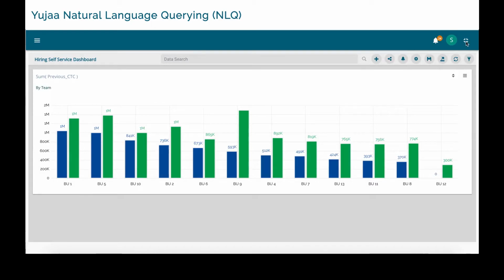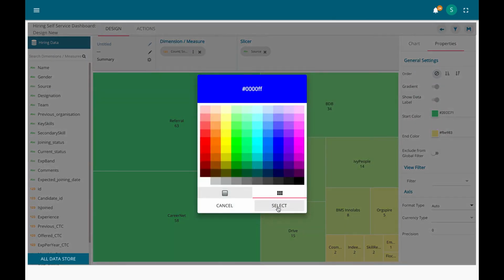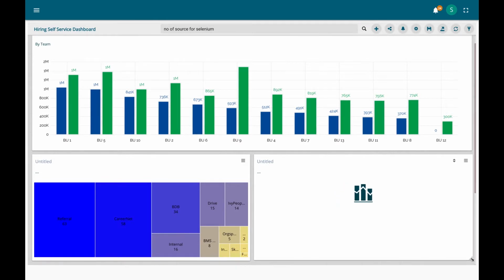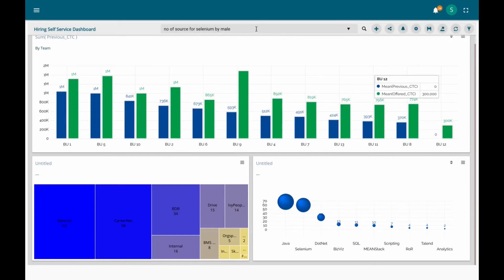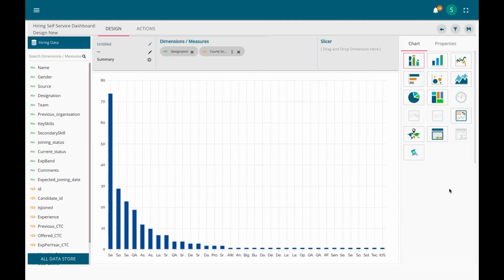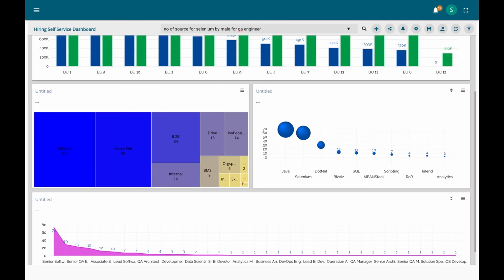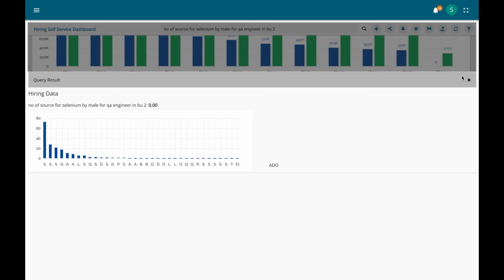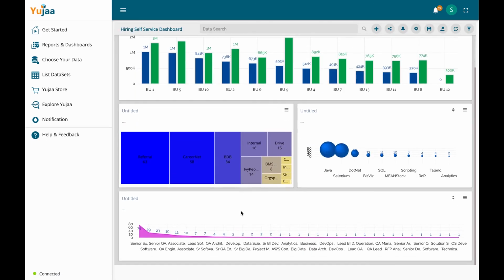Yujaa Natural Language Querying NLQ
Yujaa NLQ helps you to Extend Report using Natural Language Query(NLQ) which consists only of normal terms in the user's language, without any special syntax or format.It allows a user to enter terms in any form, including a statement, a question, or a simple list of keywords.